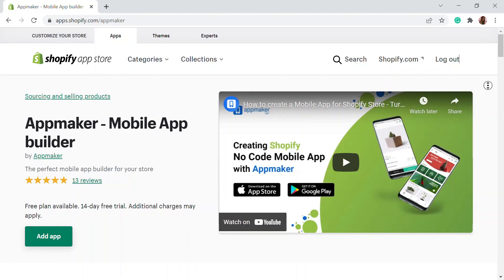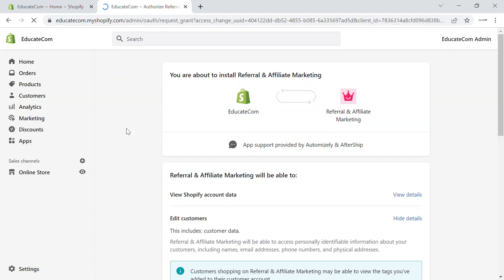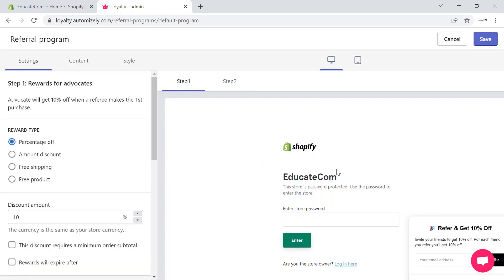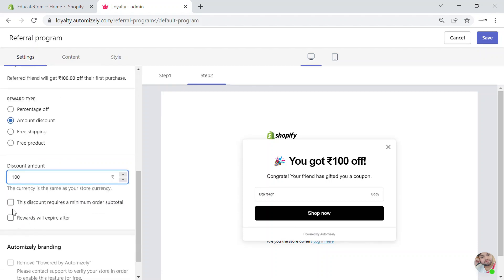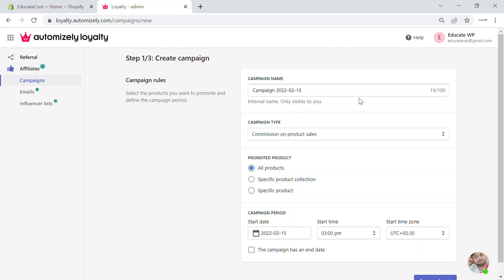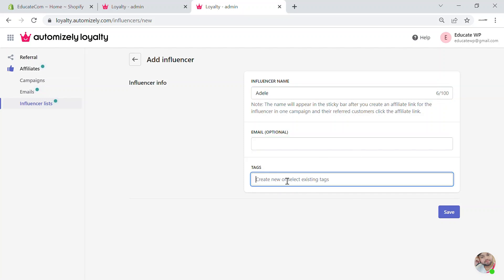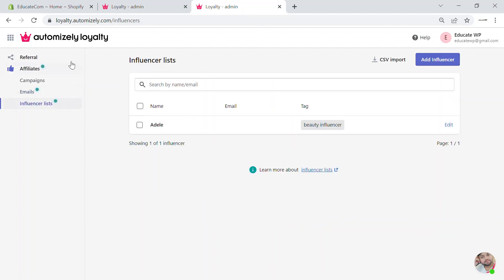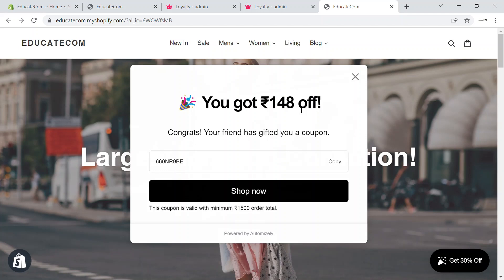Start Customer Referral & Affiliate Program on Shopify Store - Automizely Loyalty App Tutorial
Create Referral offers and Affiliate Marketing on the Shopify store easily. Raise your Marketing game with the Best affiliate program.  Offer referral and Affiliate discounts to customers and earn a commission with affiliates.
Shopify affiliate, loyalty, and referral programs are amongst the most useful of these when it comes to growing your customer base.

Referral & Affiliate Marketing
Reach a broader audience by partnering with influencers who are ready to promote your products to their dedicated set of audiences.

-Reward influencers with commissions and free gifts.
-Reward referred customers with discounts.
-Track affiliate campaigns performance and sales generated via an intuitive dashboard.

Refer a Friend & Get Discount
Generate traffic to your store and boost retention with referral rewards. Lower your customer acquisition costs significantly.

Scalable Affiliate Program
Increase repeat sales by rewarding influencers who bring you new business, and incentivize new sales by rewarding new referrals.

One-click Setup
Turn your customers into your brand advocates with branded rewards & loyalty programs. Increase the customer lifetime value of your store.

Set Up Referral Program in 1 click
Turns your customers into ambassadors. Get them to refer and promote your brand to their friends, family, and acquaintances! Encourage word-of-mouth and offer incentives to new referred customers and reward them for bringing in successful referrals.

Reduce acquisition costs effortlessly
Reach new customers through your existing customers and cut back on customer acquisition efforts.

Customize rewards amount
Pick suitable rewards to meet your brand requirements and customize the program that matches your marketing goals.

00:00 Introduction
01:10 Adding Automizely Loyalty App on Shopify
01:52 Referral and Affiliate Marketing dashboard
02:25 Referral Customization Shopify
04:34 Refer your friend email
05:19 Affiliate marketing on Shopify
03:32 Influencer Adding for Affiliate
08:15 Refer and earn preview